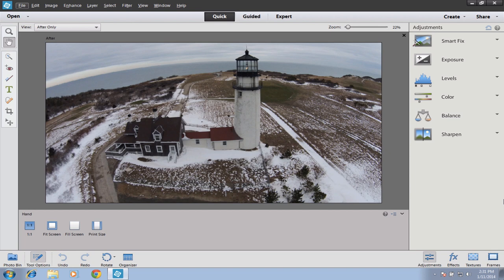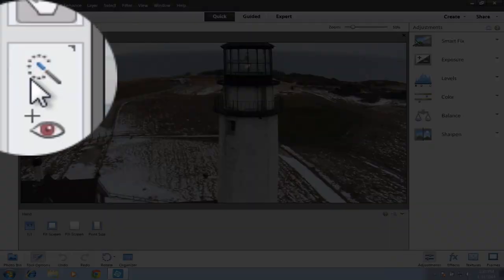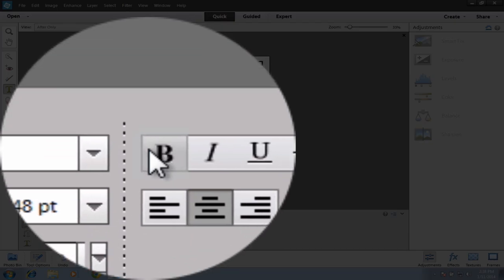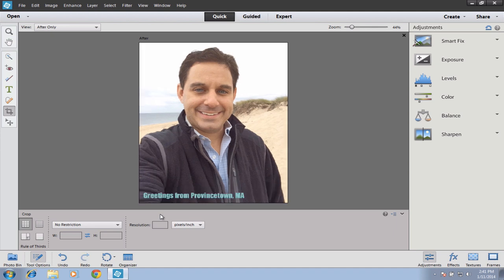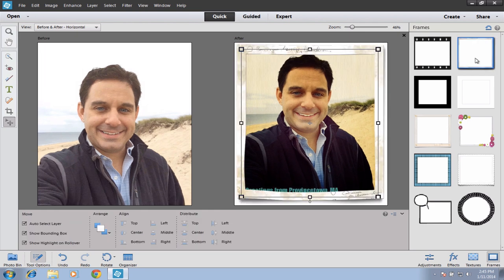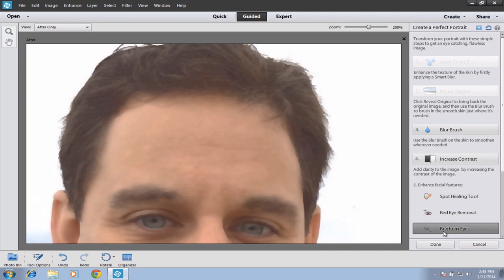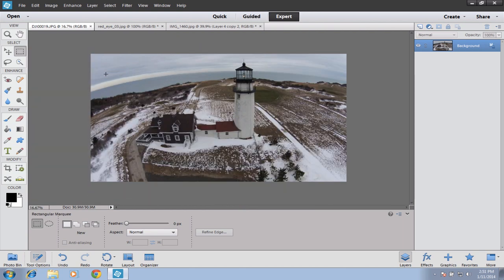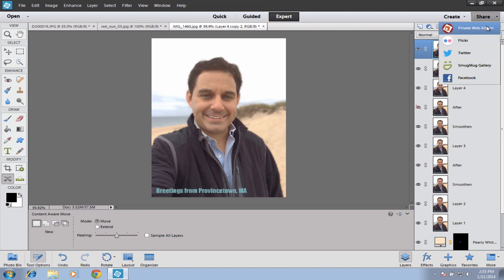Adobe Photoshop Elements 12 Full Tutorial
This class covers many of the basics of Adobe Photoshop Elements 12.
This very thorough tutorial covers many of the basics new users are going to want to know when first discovering Photoshop Elements.